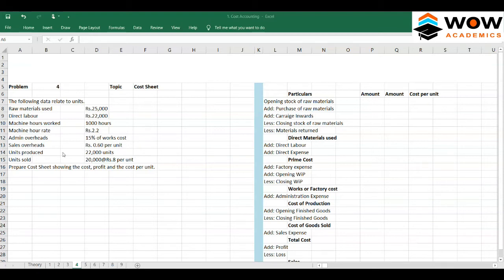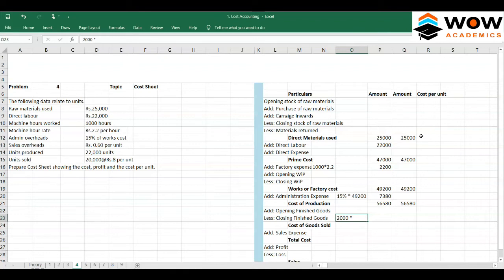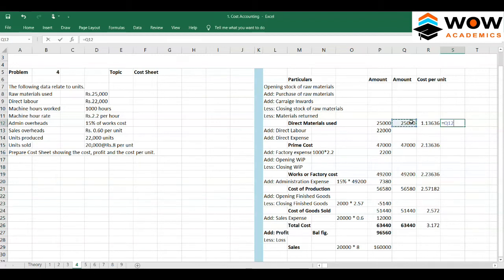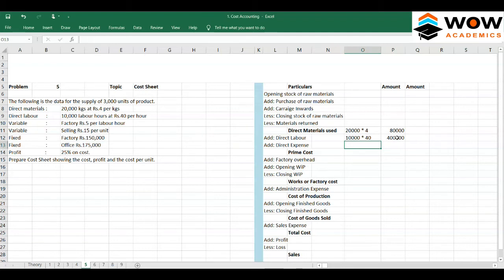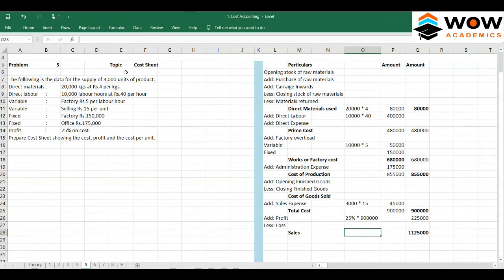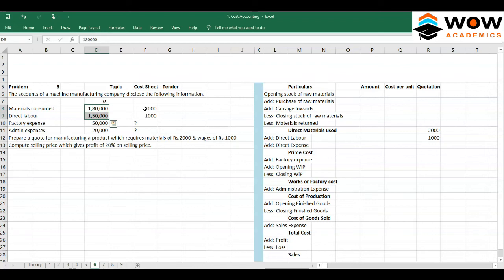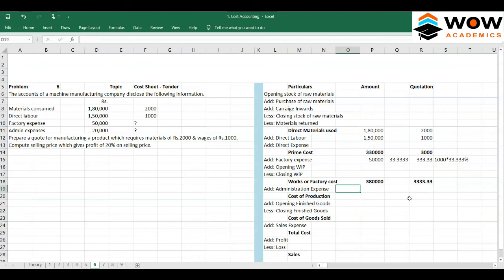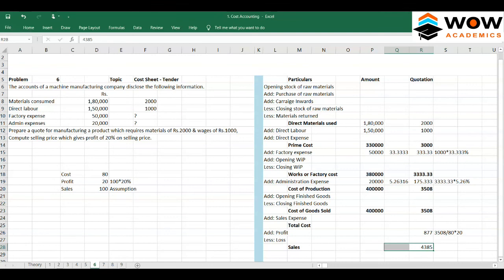2.2 Cost Sheet - with cost per unit | Cost Accounting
Easily understand “Cost Sheet - with cost per unit” in this short Cost_Accounting video.

A cost sheet is an exercise in collection of information regarding all the costs incurred in the industry and arranging them in a certain order.

Contents of the Class:
Numerical Costing sheet problem with cost per unit